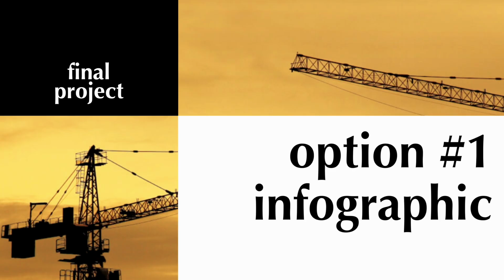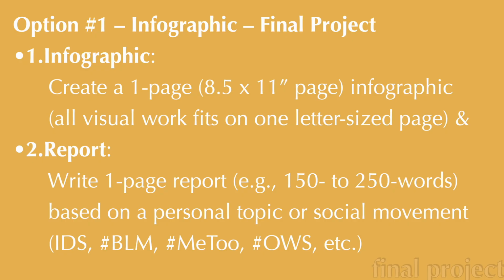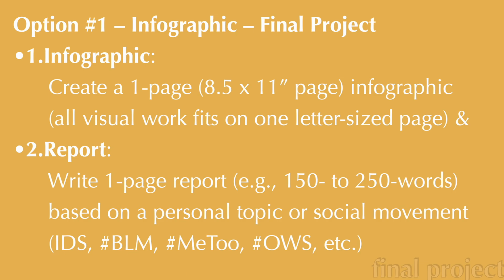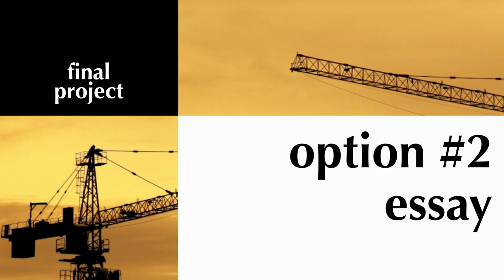Infographics Final Project (4:33)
Introductory thoughts on my Designing Data: Infographics class.